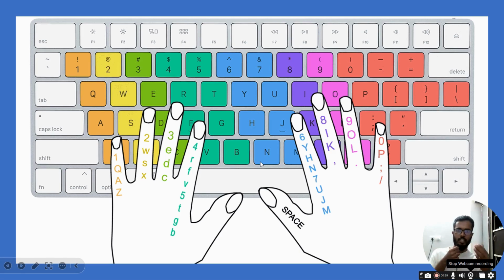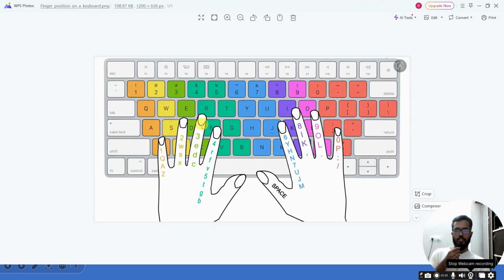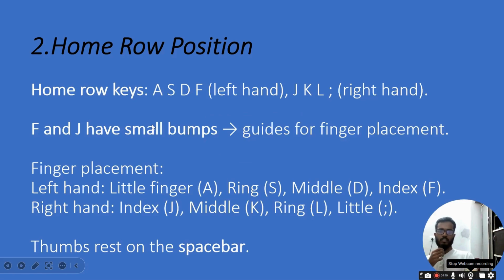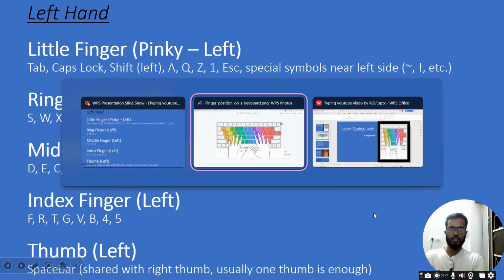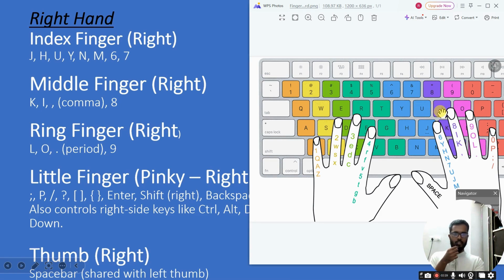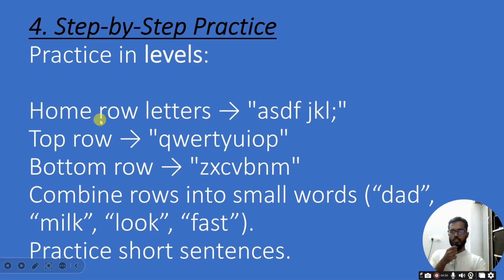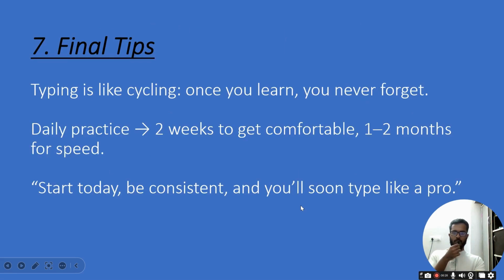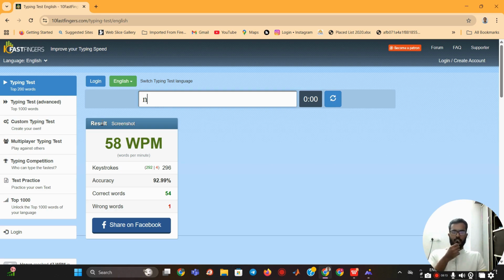Learn Computer Keyboard Typing in 20 Minutes | Touch Typing for Beginners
**Learn Computer Keyboard Typing in One Video | Touch Typing for Beginners**

Do you want to type faster and without looking at the keyboard? In this video, I will teach you **computer keyboard typing step by step** in just one session. Perfect for beginners, students, office workers, and anyone who wants to improve typing speed and accuracy.

👉 What you will learn in this video:
✅ Keyboard layout explained (QWERTY basics)
✅ Home row finger placement (A S D F – J K L ;)
✅ Which finger presses which key
✅ Easy typing practice for beginners
✅ Tips to improve typing speed & accuracy

🚀 With daily 15–20 minutes of practice, you can increase your typing speed and become more productive in studies, office work, or coding.